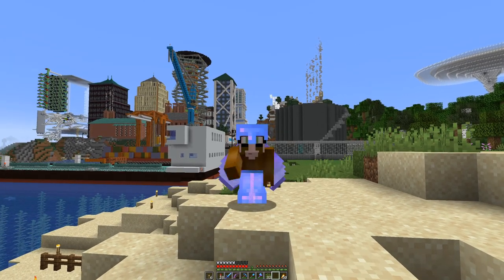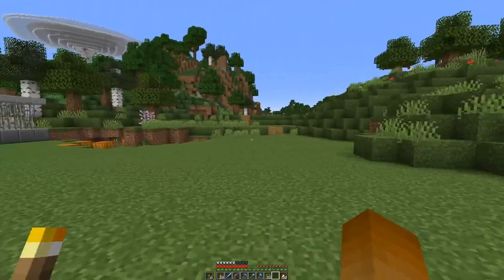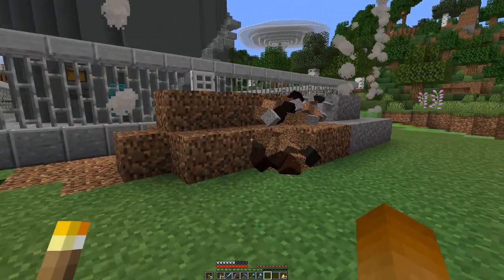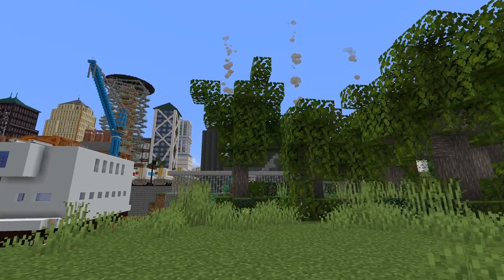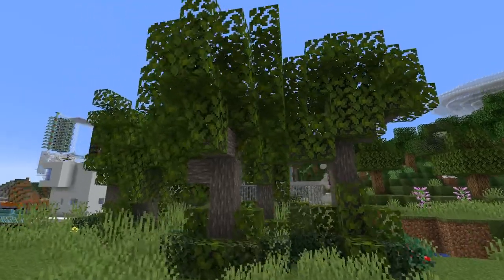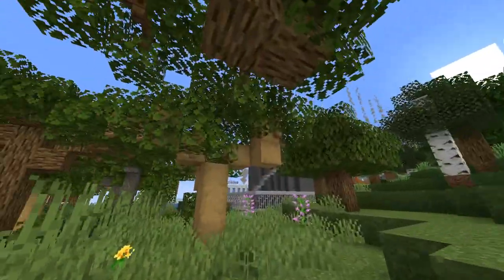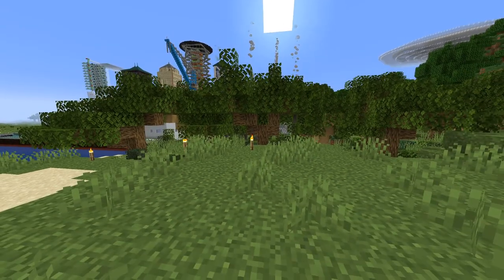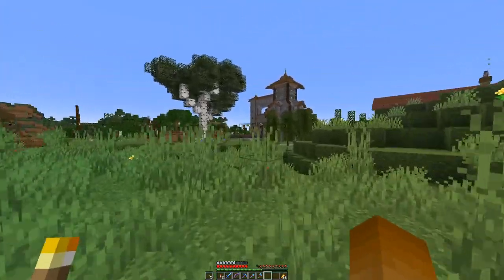Minecraft 1.18 - E97: Nature is taking over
More tree building and landscaping work.